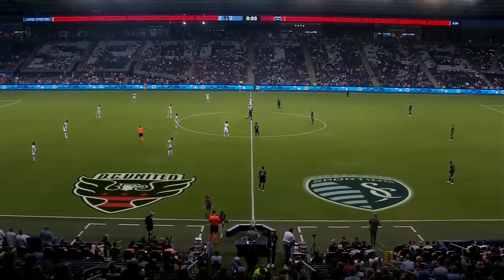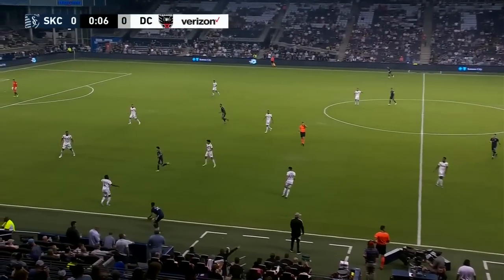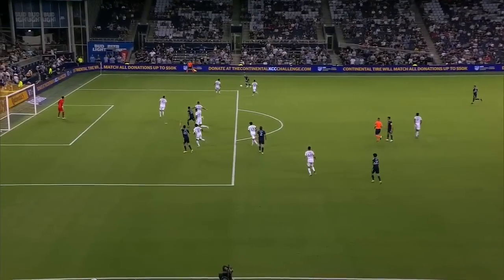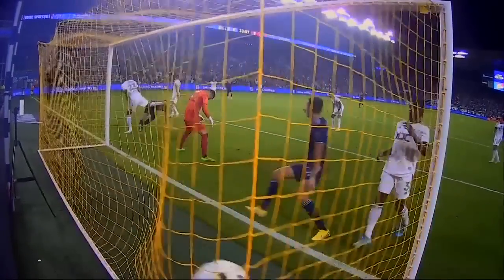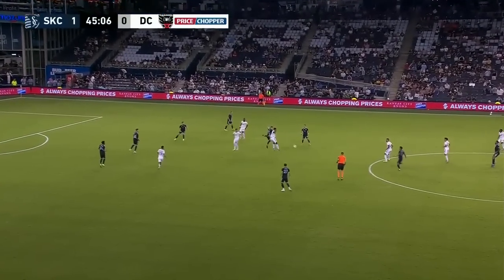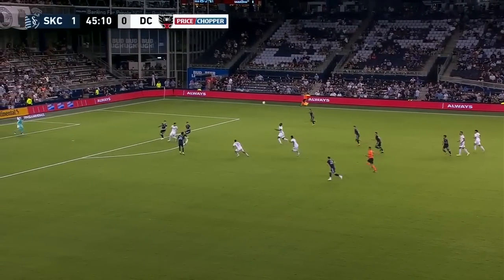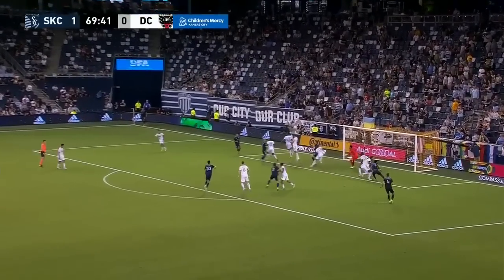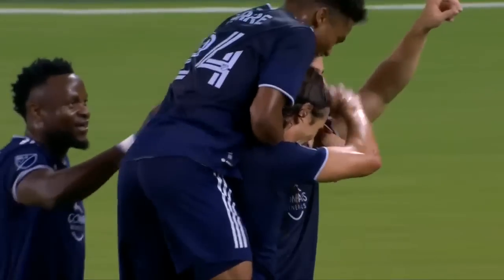HIGHLIGHTS: Sporting Kansas City vs. D.C. United | September 13, 2022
HIGHLIGHTS: Sporting Kansas City vs. D.C. United, 09/13/2022